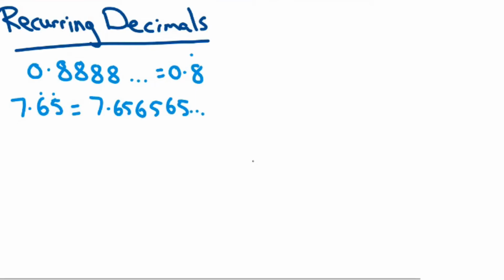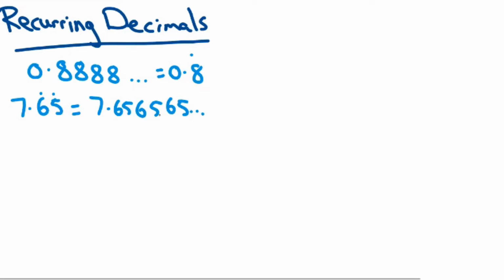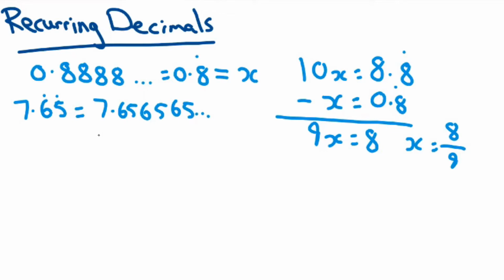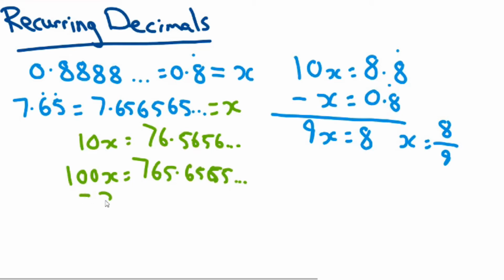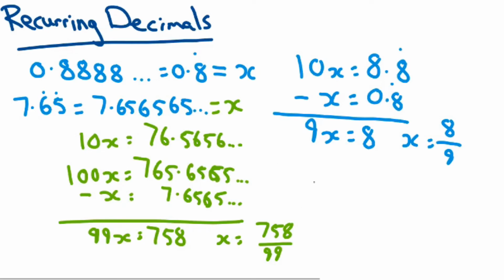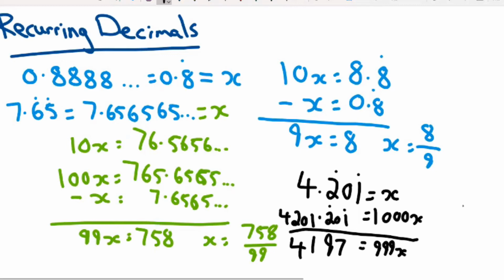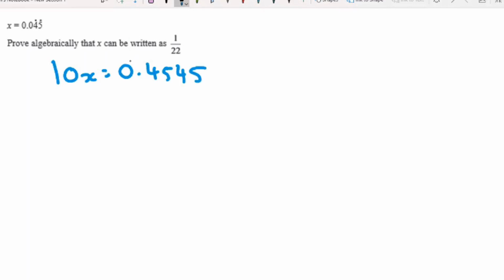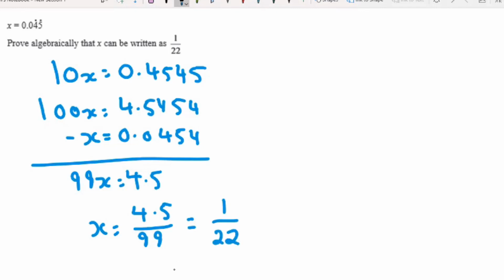RECURRING DECIMALS | GCSE MATHS